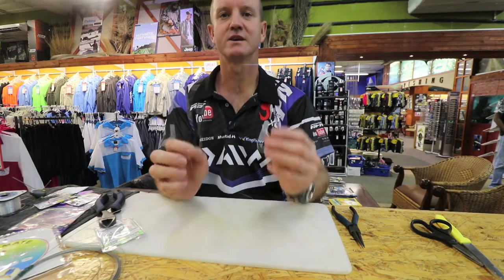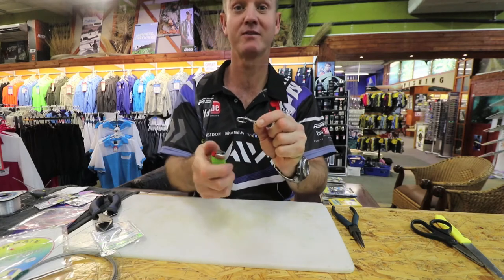RIGS & TRACES - Full Metal Grey Shark Trace (Smaller Sharks)